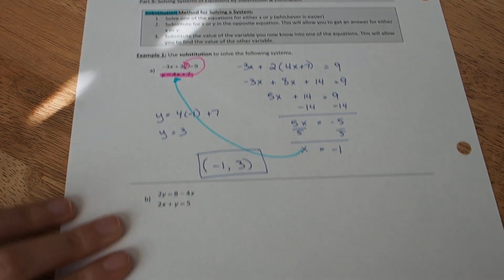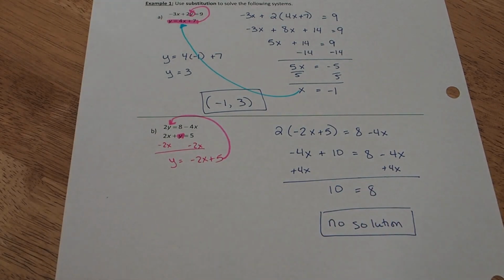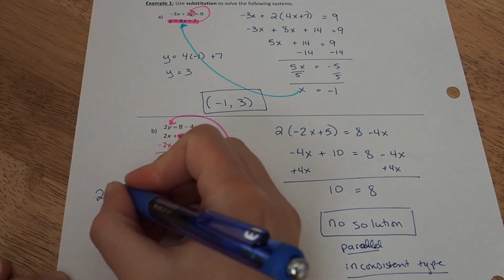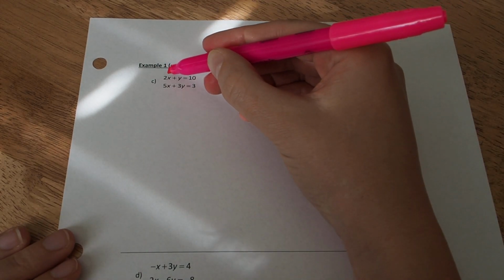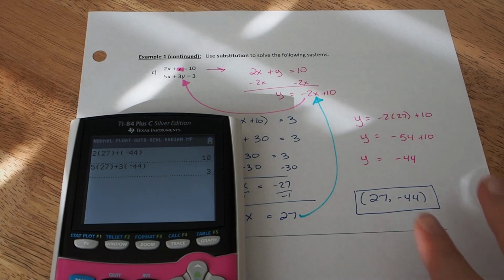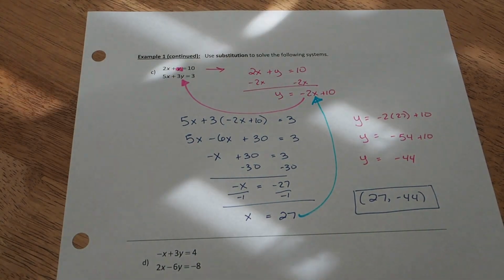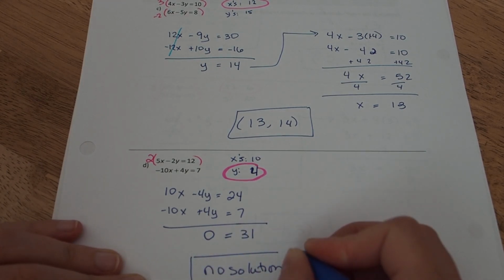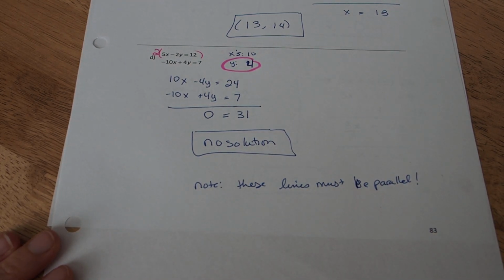MAT 039 1.8B (part 1) - Solving Systems of Equations by Graphing, Tables, Substitution & Elimination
Solving Systems of Equations by Substitution & Elimination